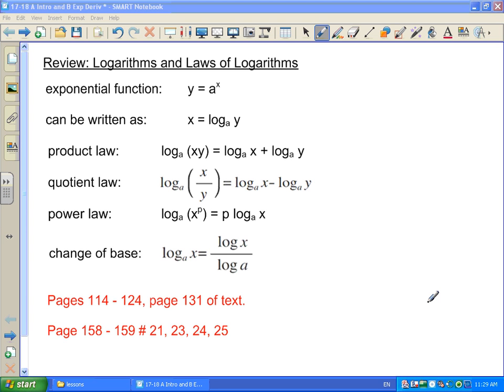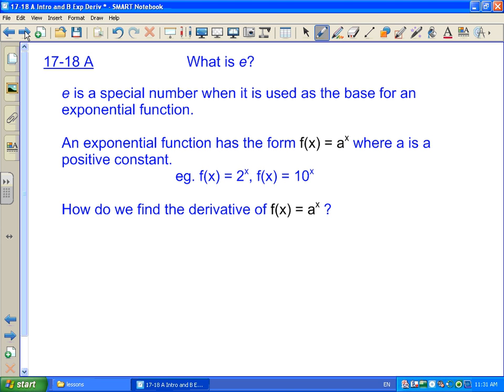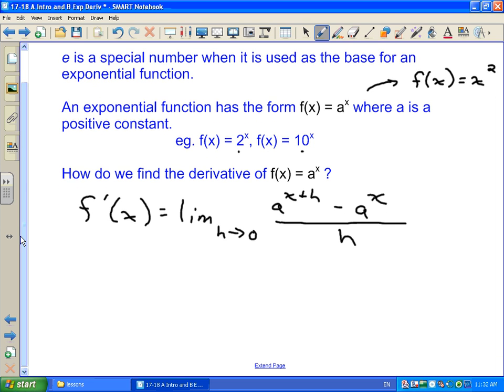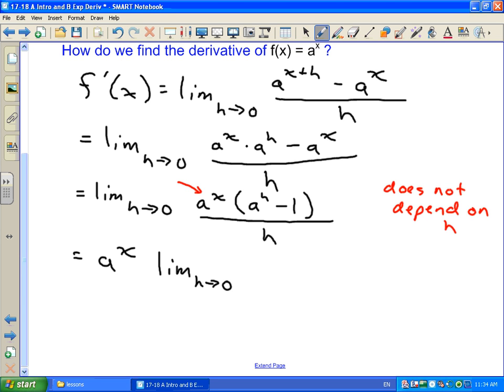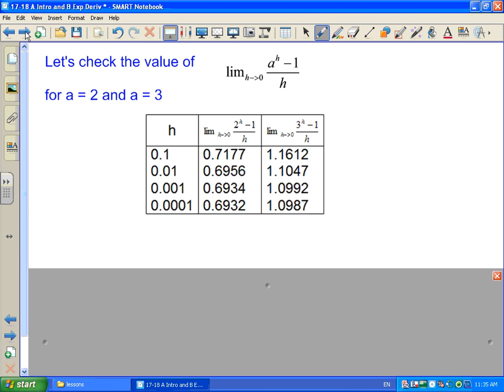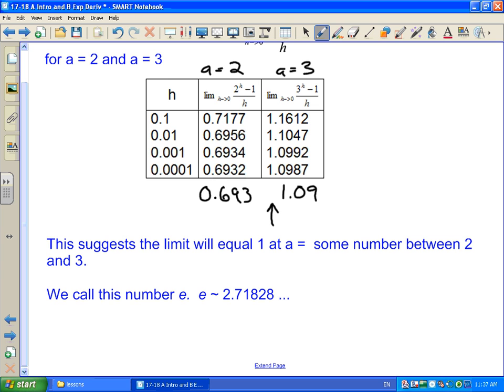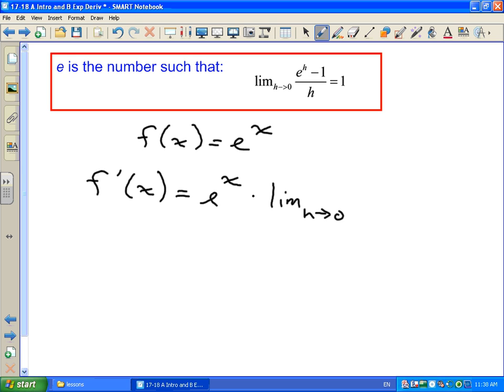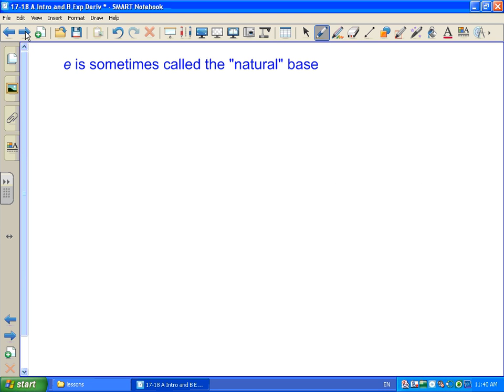17&18 A Intro to e